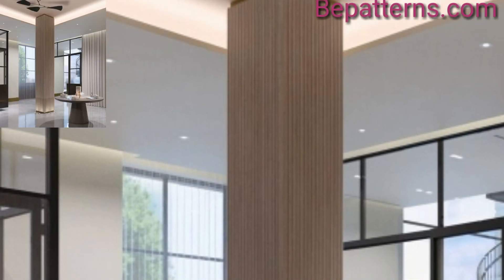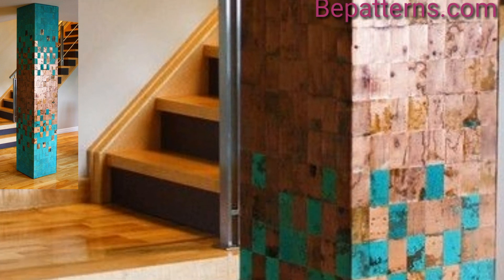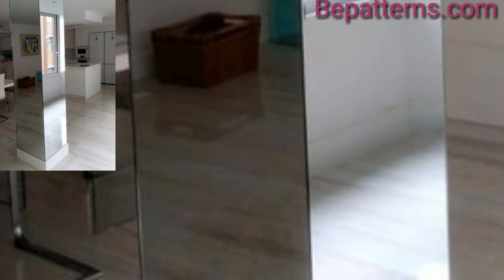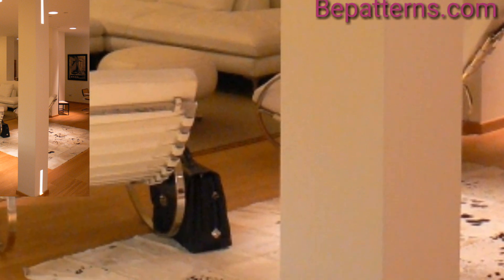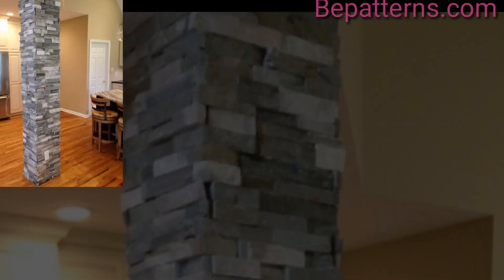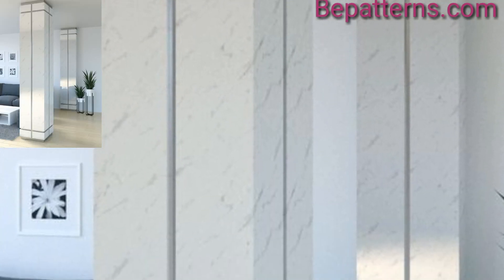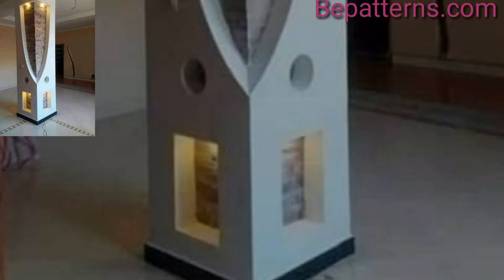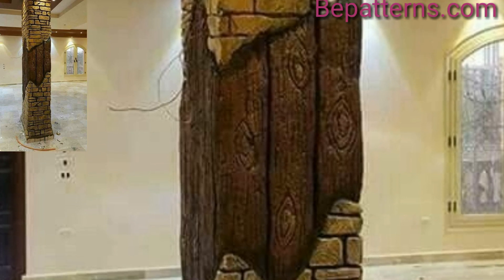Beautiful Column Living Room Exterior Decoration Inspiration Designs